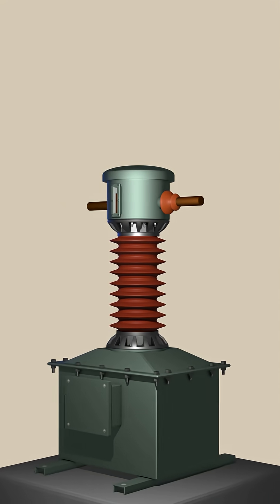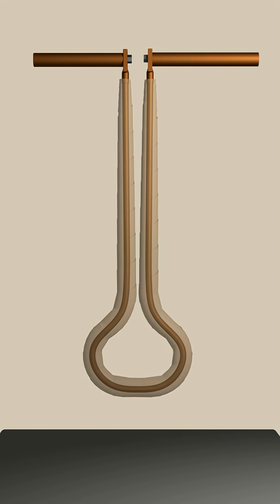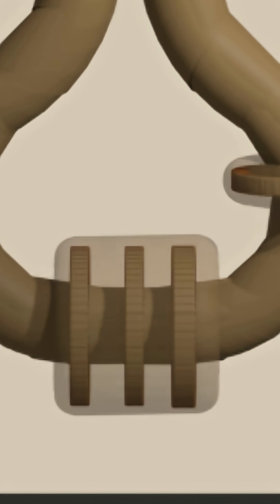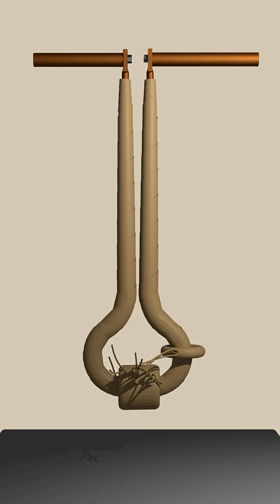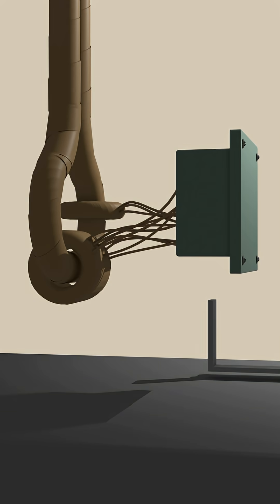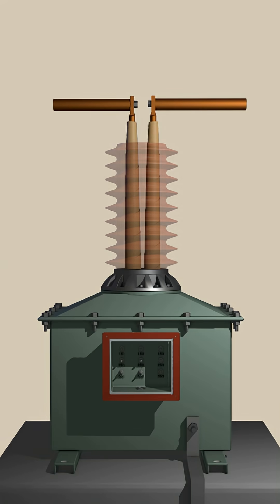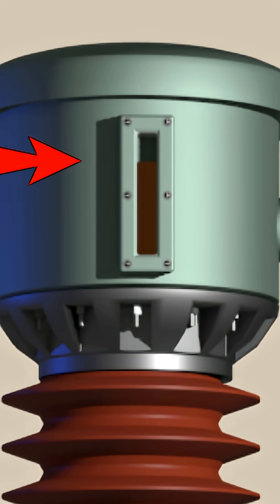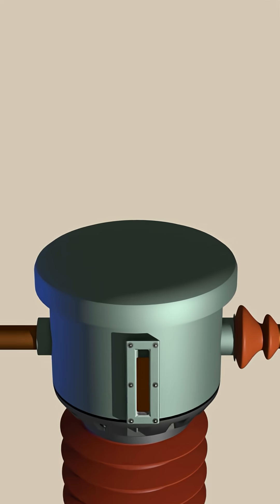Dead Tank Current Transformer | Basic Construction Explained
Discover the basic construction and key components of a Dead Tank Current Transformer. Learn why the core, secondary, and part of the primary winding are placed inside a grounded metal tank and how this design enhances safety and stability. Perfect for electrical engineering students and professionals!